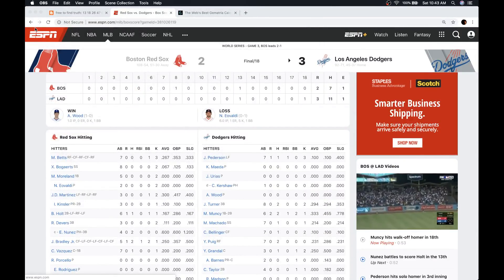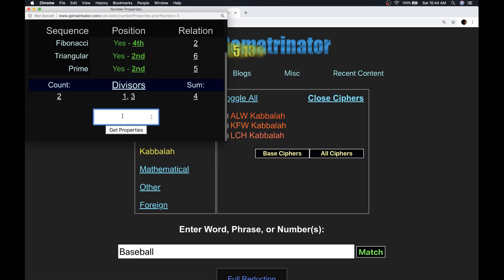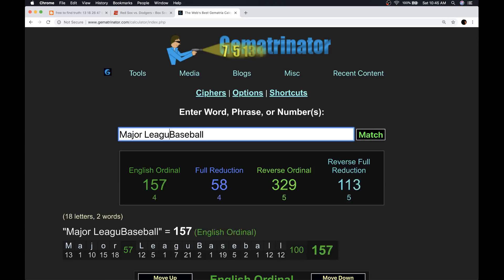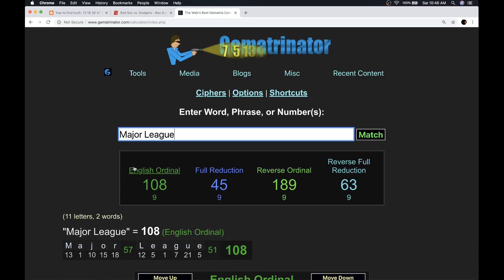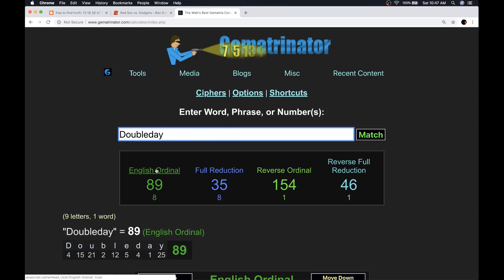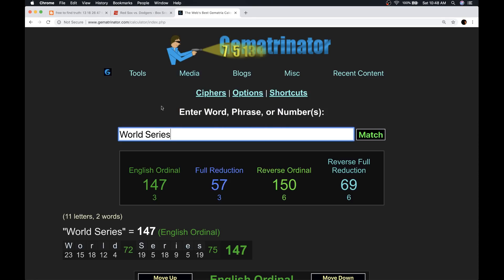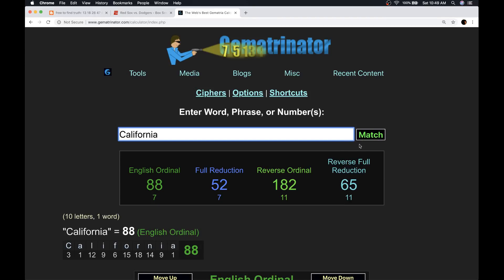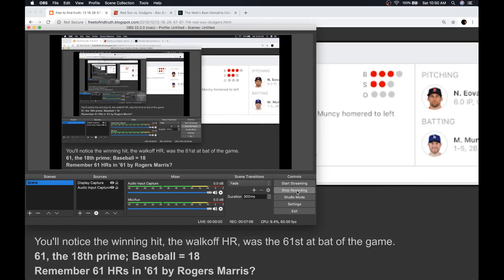SCRIPTED | Dodgers World Series walk-off HR in 18th inning, in 61st at-bat, by #13, Max Muncy